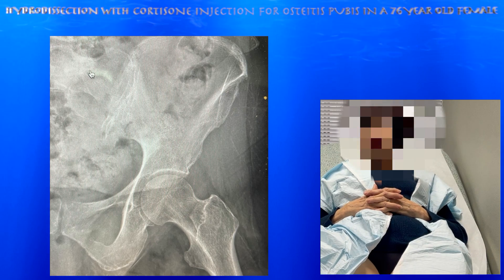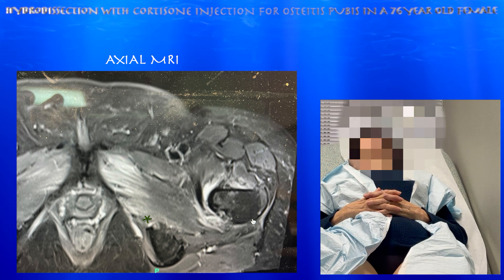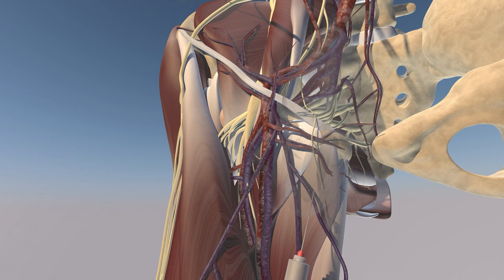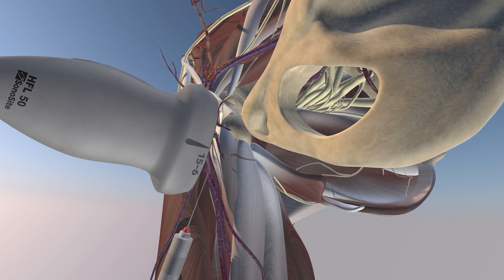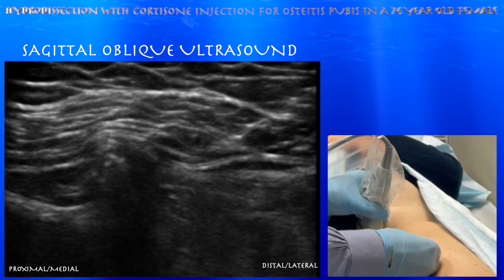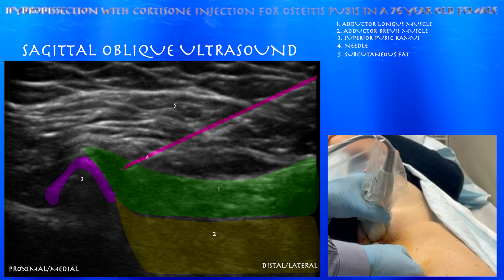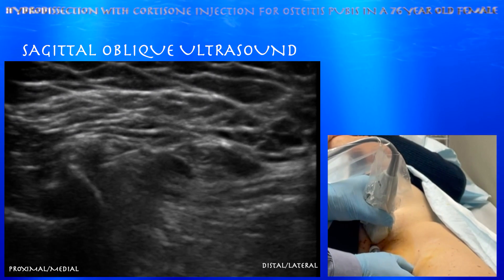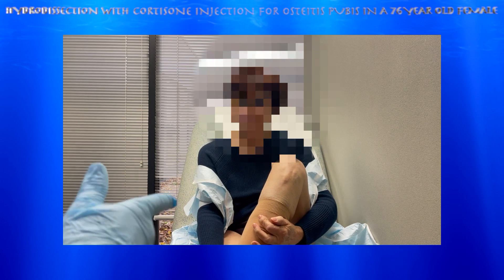Ultrasound Guided Hydrodissection and Cortisone Injection for Osteitis Pubis in a 77 Year Old Female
Ultrasound Guided Hydrodissection and Cortisone Injection for Osteitis Pubis in a 77 Year Old Female by probeultrasound.com